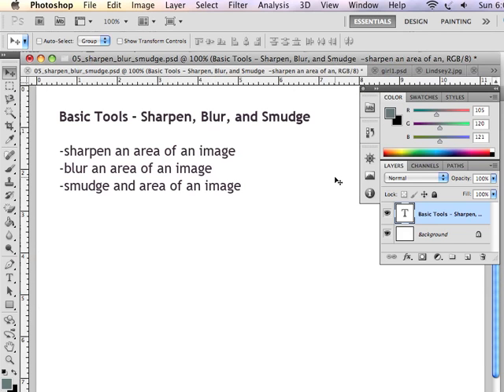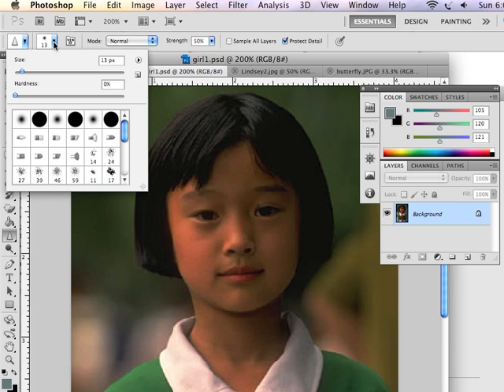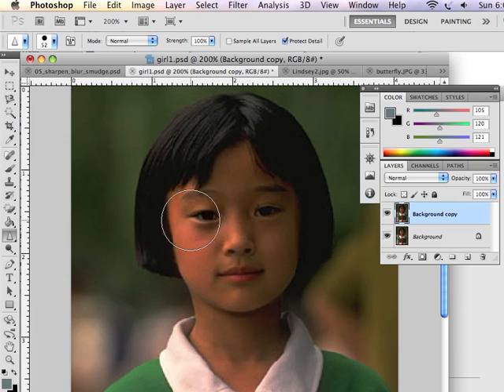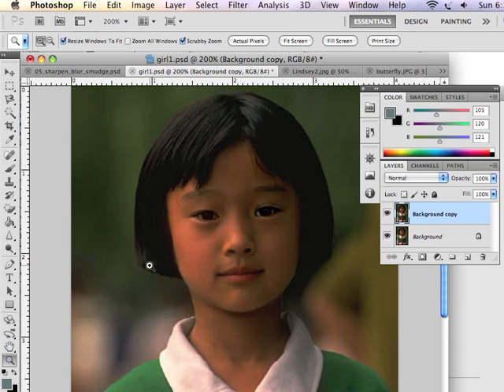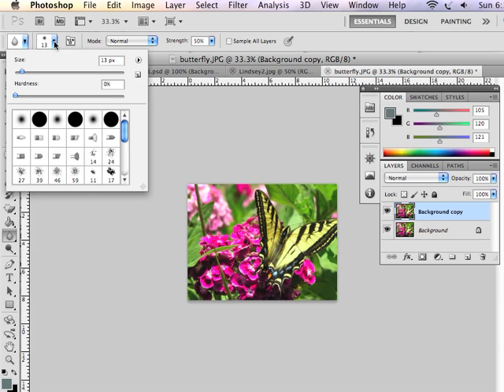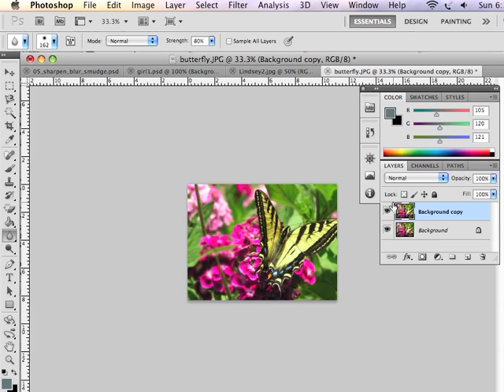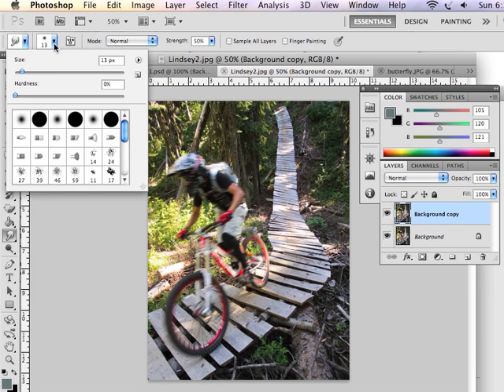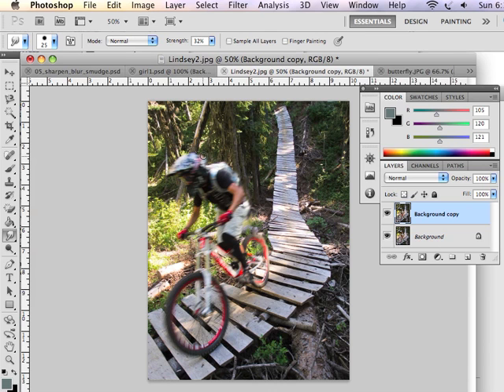05 Basic Photoshop - blur, sharpen and smudge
Using Adobe Photoshop to enhance images, using the blur, sharpen, and smudge tool.